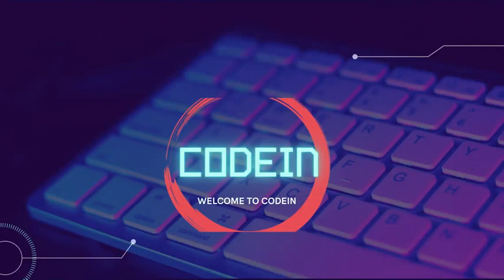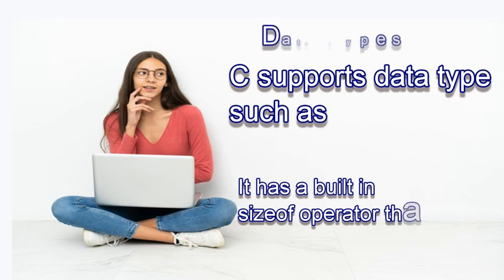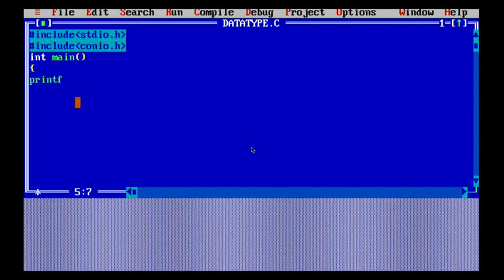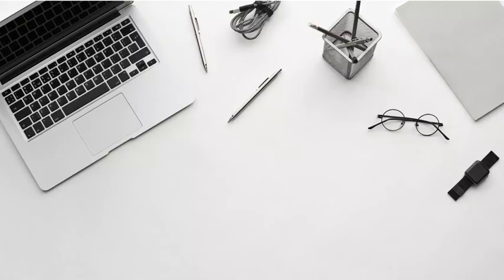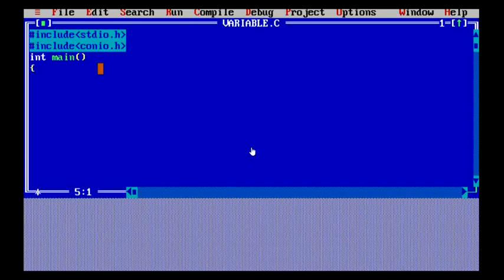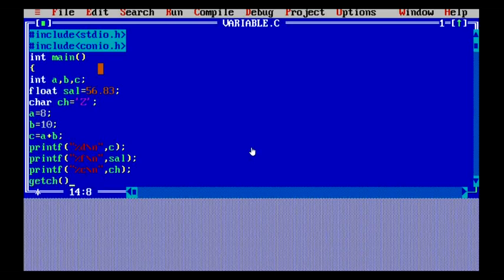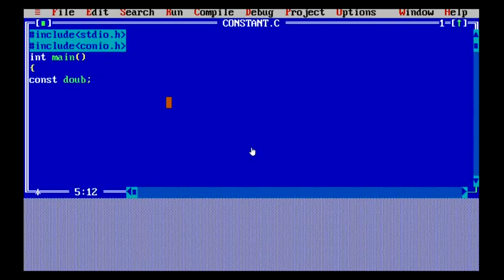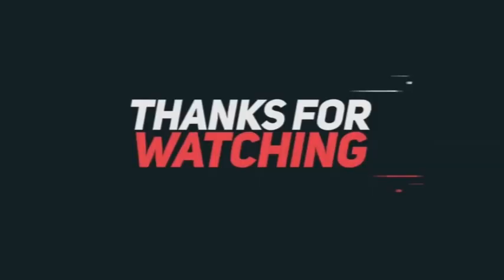Data Types ,Variables & Constants in C |C Programming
In this video Data Types, Variables & Constants in C! C Programming! C Tutorial! Learn C language! Easy!BY CODEIN!The video focuses upon how to use data types in c language and what is the role of data types in c language the use of variables and constants how to use variables and define the variables.
The video focuses on  the following:
Why we use data types?
What is int, float, double, char data types?
Why data types hold memory.
What is the use of %d,%f,%ld,%c why we use these in c programming?
Why we use a % with the printf statement.
How do we define variables?
What are variables?
What are the naming rules of variables?
Which variables are valid and not valid?
What are constants?
Why do we use const in front of constants?
What is difference between constants and variables?
C++ BASICS
. Get to know about the IMPORTANT LANGUAGES AND STUDY NOTES AND HOW TO STUDY WITH CODEIN to follow in 2021...
 Hope to see you soon! ( Probably in my next video )
CREATED AND PRESENTED BY: HARSHIT SHARMA(CODEIN CREATOR)